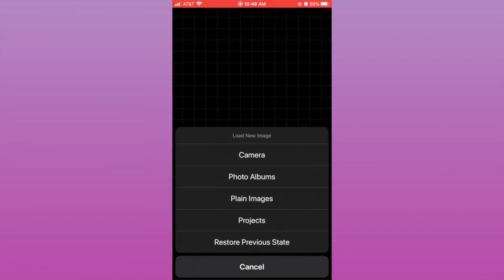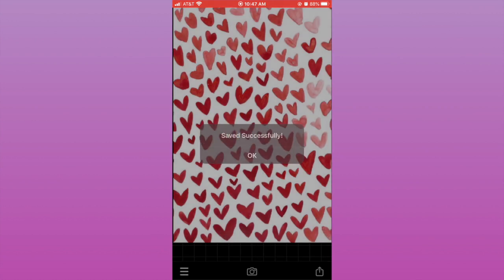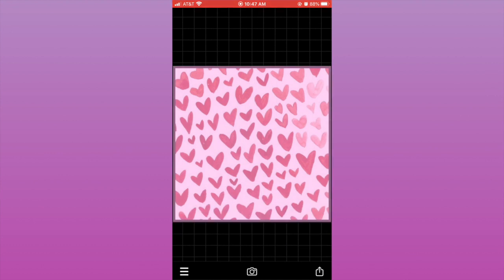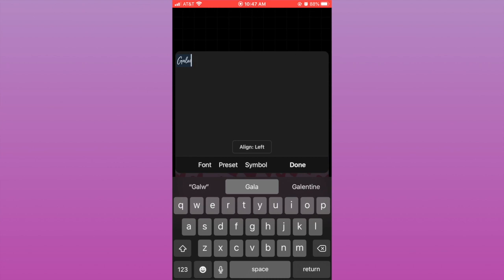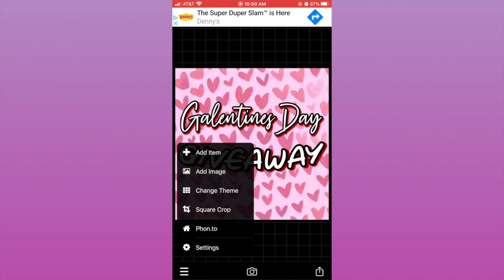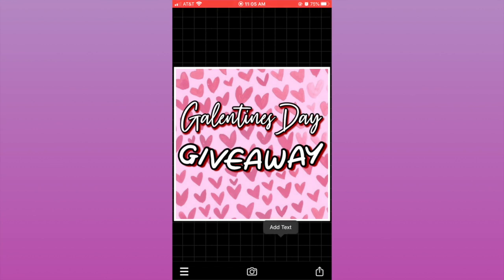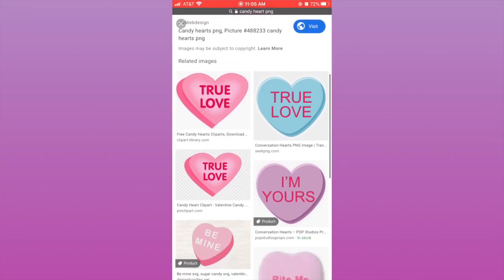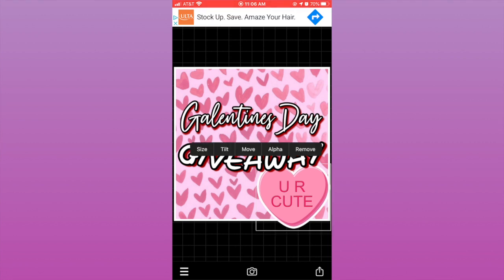✨MAKE FLYER/GRAPHICS FOR YOUR BUSINESS INSTAGRAM ON YOUR IPHONE 📱😄 EASY | ENTREPRENHER LIFE EP.14 ✨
Hey STUSH GANG 💗 Today I’ll be showing you how I make graphics, in this case, a flyer, for Caprial NYC's  Instagram using only one iPhone app📱. This is my very first tech video so let me know how you guys feel about these by leaving any questions/ thoughts in the comments. Turn on the 🛎 & Leave a thumbs up 👍🏾✨

♡ STUSHY